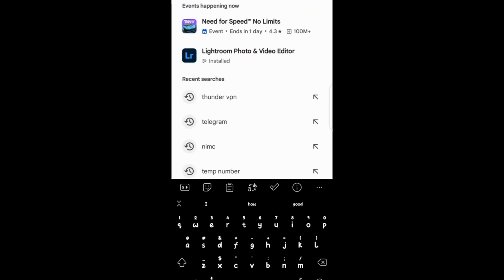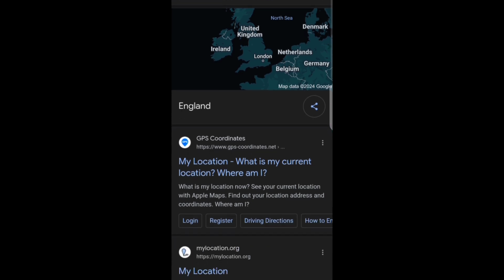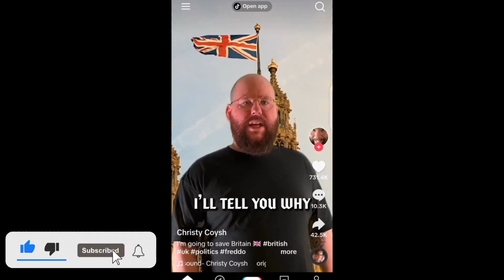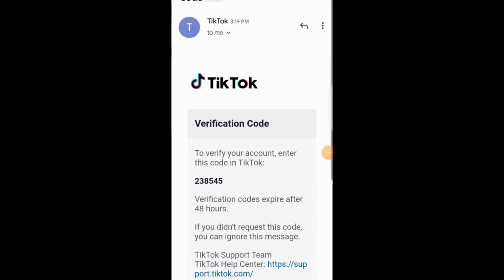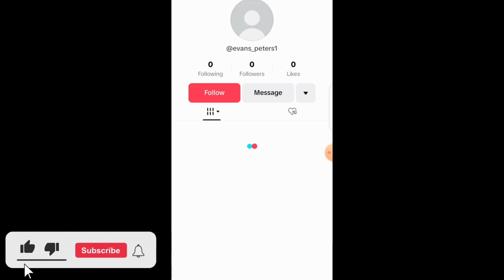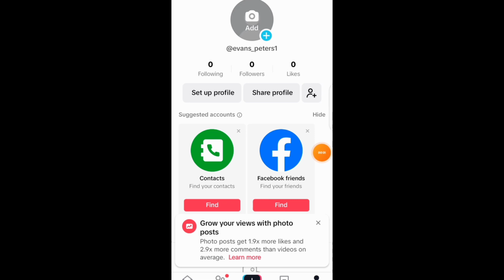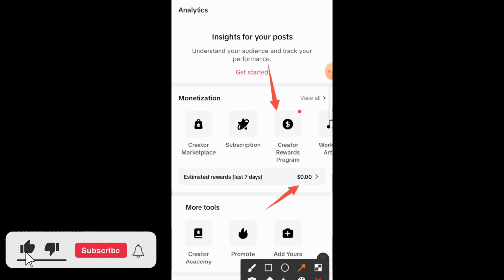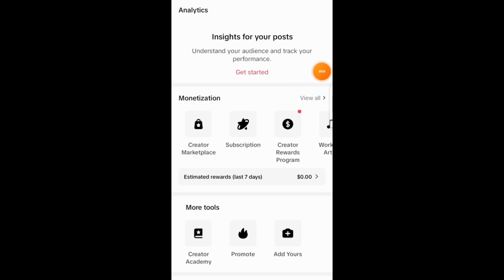How To CREATE INTERNATIONAL TikTok Account In Nigeria/Africa - Tiktok Creativity Program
In this video, I will walk you through step-by-step how to create International TikTok Account In NIGERIA/Africa and Make money on TikTok 2024. This video guide will show you how to open and create new international Tiktok account with your phone, I will also be showing you the apps that you need to create this Tiktok account.
And most importantly, I will give some tips, do's and don'ts that will guide you and keep your TikTok account saved and not to be demonetized

TIMESTAMP
00:00 introduction
01:15 change of location
02:40 tiktok via web
03:40 creation process
06:00 logging via the tiktok app
07:28 updating your account
08:30 checking your creator rewards beta
10:20 point to note down?
10:58 how to stay safe on tiktok beta program
12:32 round up and , what's next?

What was mention in the video;
make money on tiktok, tiktok creator fund, tiktok creator marketpLace, tiktok creativity program beta, tiktok creativity program nigeria, tiktok creator fund in nigeria
tiktok creativity Program beta payout, tiktok creator fund 2024, tiktok creator fund not showing up, tiktok creator
tiktok creator fund application, tiktok creator fund explained,creator fund tiktok,how to withdraw money from tiktok to paypal, how many day wait tiktok creator fund after report,how much does the creator fund pay tiktok,how to enable creator fund tiktok, tiktok creativity program beta,tiktok creativity program,creativity program beta tiktok, how to make money online with faceless videos on tiktok creativity program